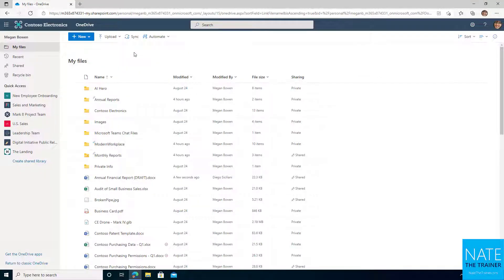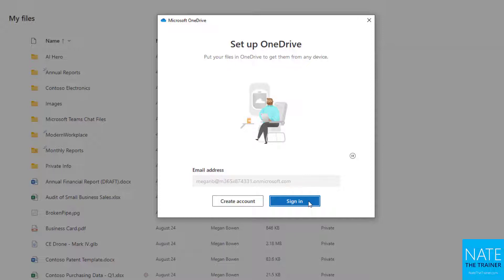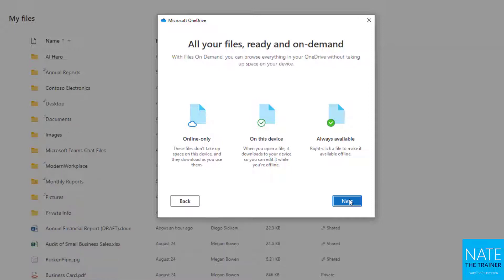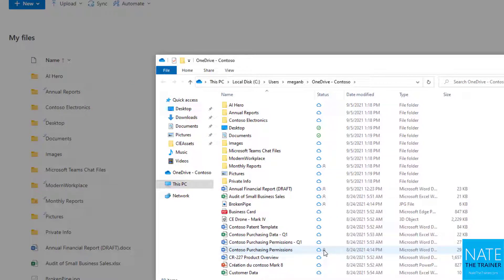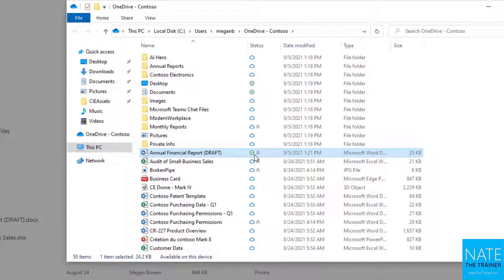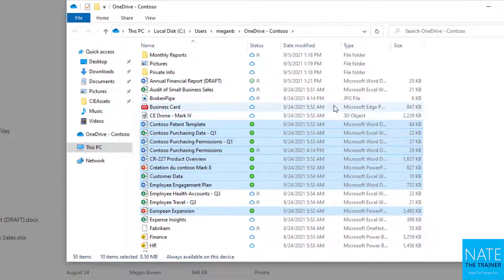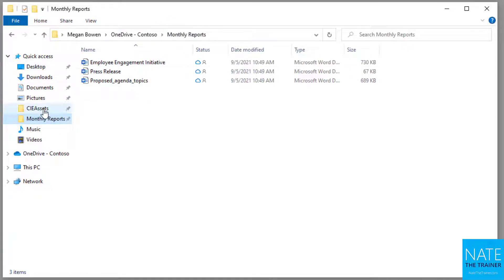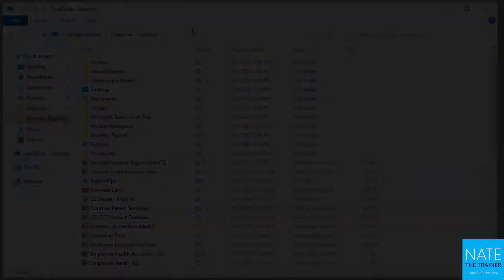Sync OneDrive for Business files for offline access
You can sync your OneDrive files to your desktop for easy access via File Explorer or for offline access. In this lesson, you'll learn how to sync and understand sync status of files and folders in your libraries.